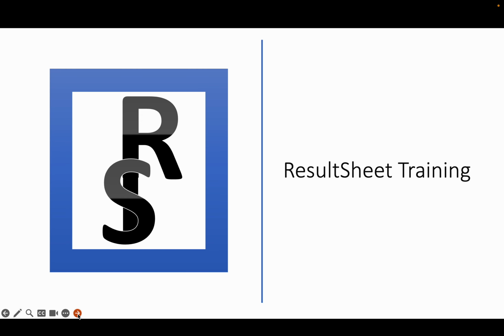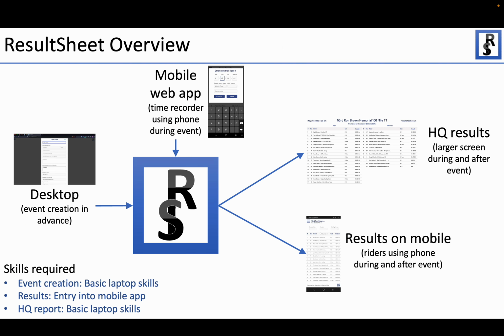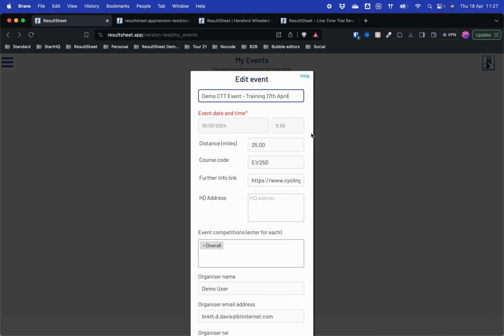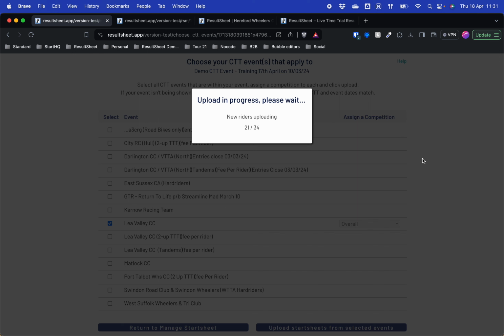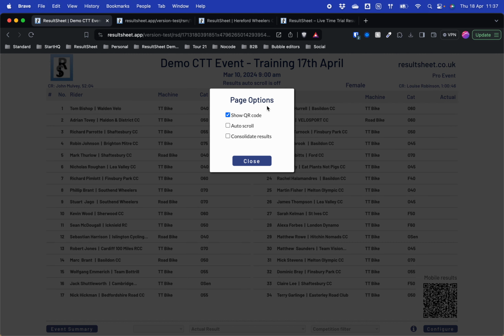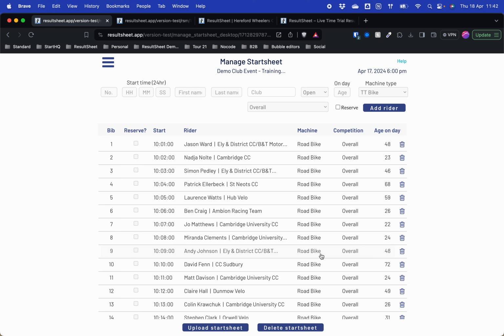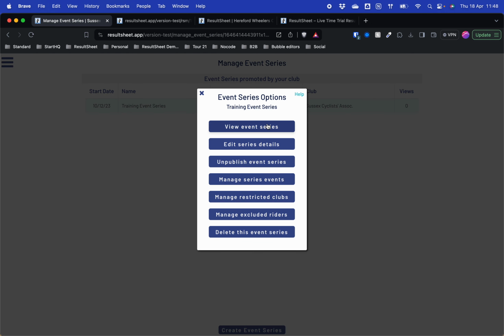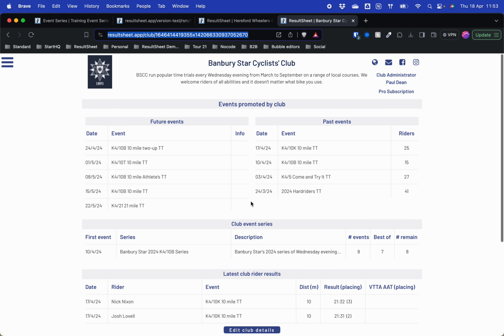ResultSheet Training 17th April 2024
00:00 Introduction and why live results are important
06:42 What equipment is needed
10:52 ResultSheet Demonstration
11:00 Creating an event
14:13 Uploading an open start sheet from the CTT
17:29 HQ results view
24:05 Uploading a club even start sheet using a file
27:23 HQ results when rider results are being entered
29:04 Exporting results
30:32 Event Series overview
35:20 ResultSheet website and club pages